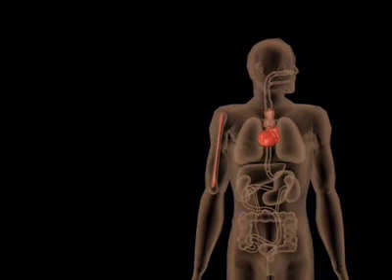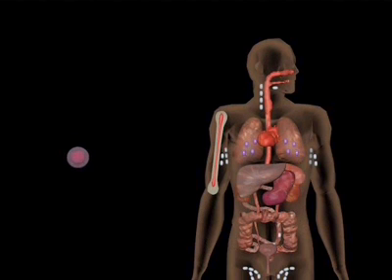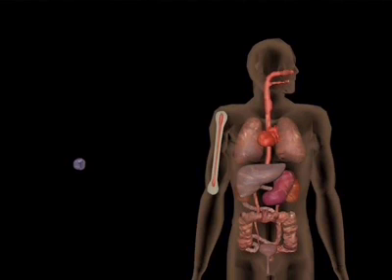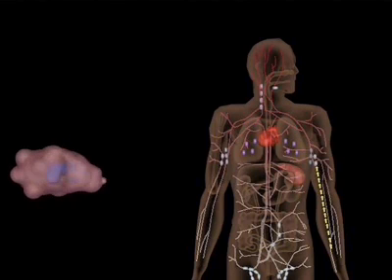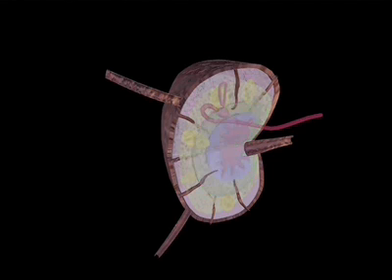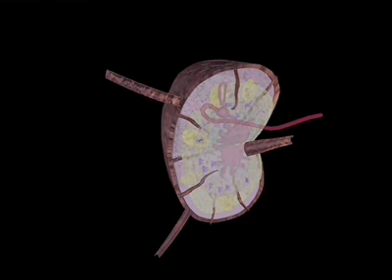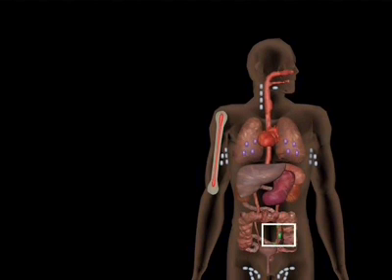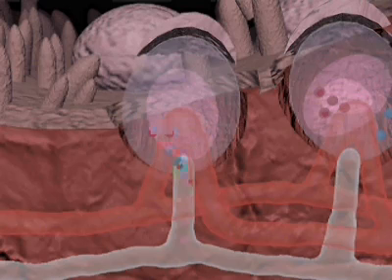Cells and organs of immune system [HQ].mp4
Cells and organs of immune system
Uploaded By Dr.FaY